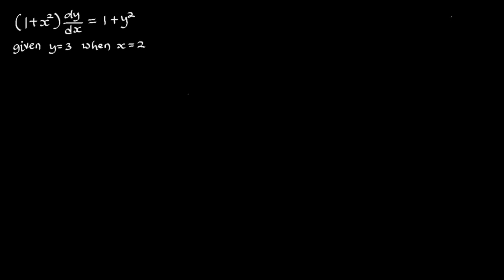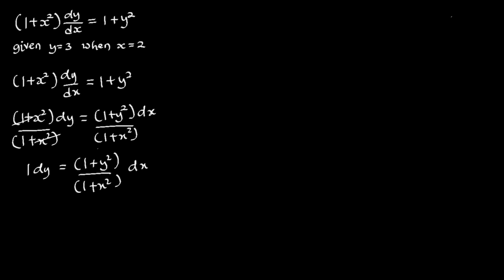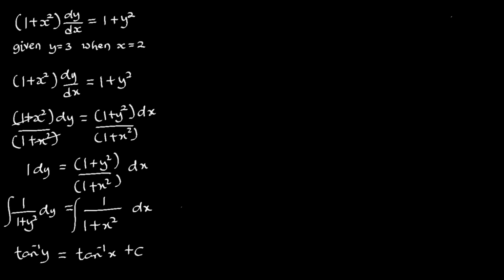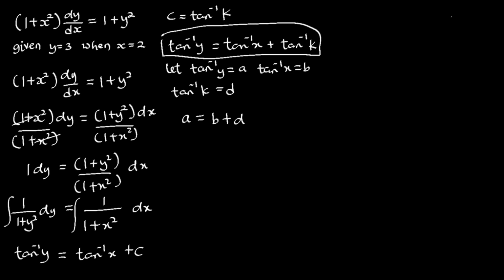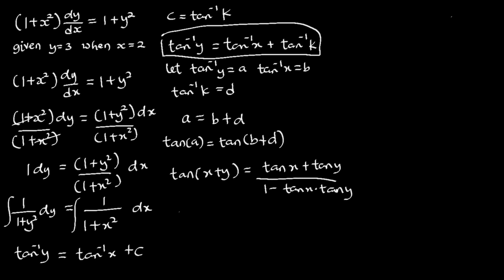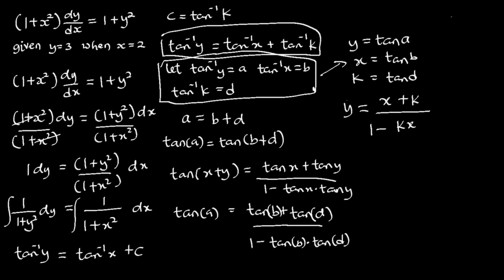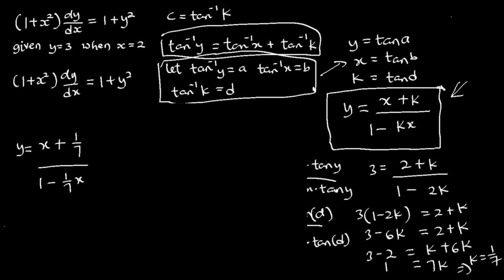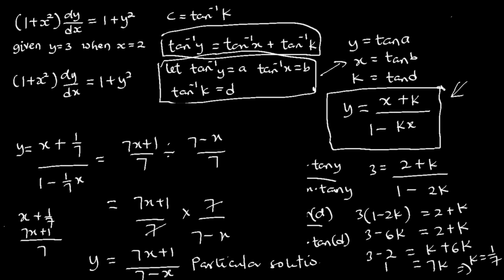How to find the particular solution to a differential equation.